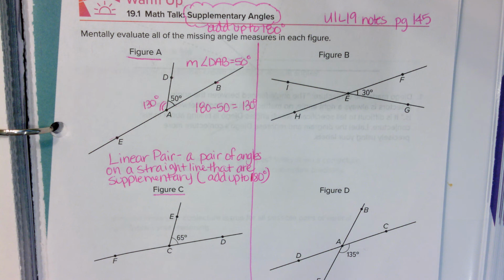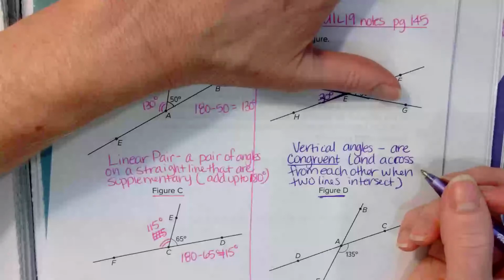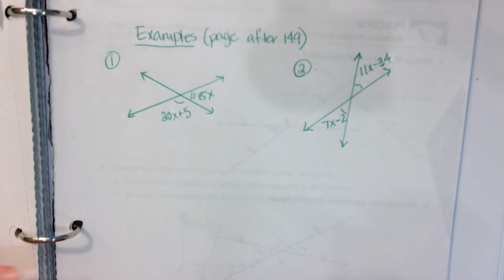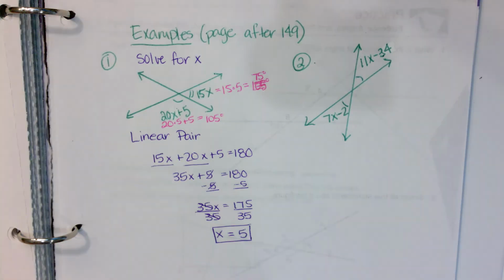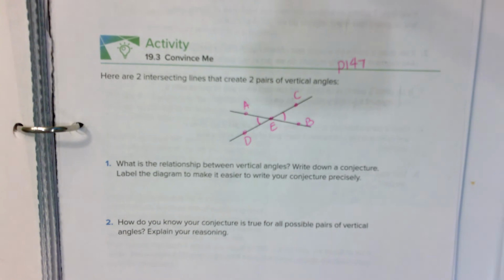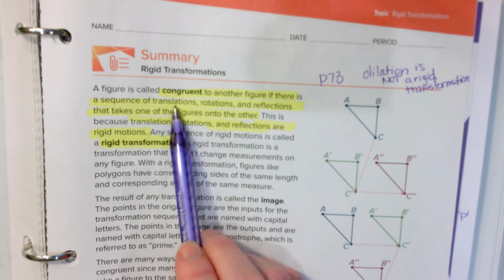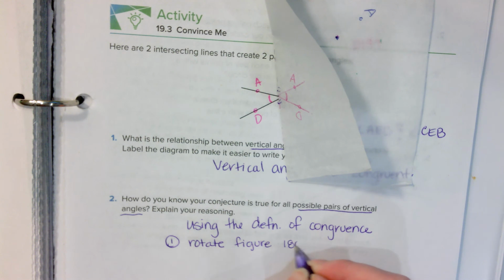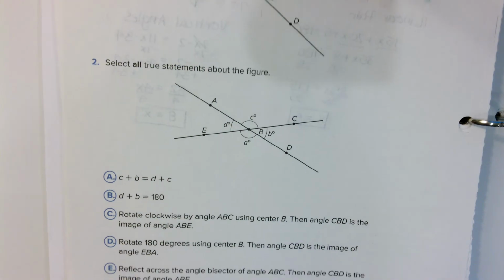IM Geometry U1L19 lesson notes